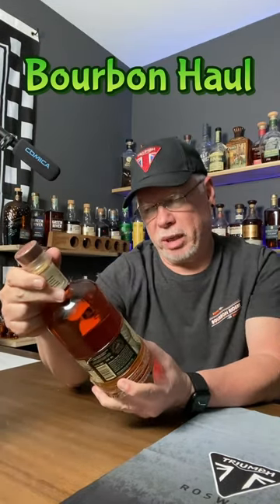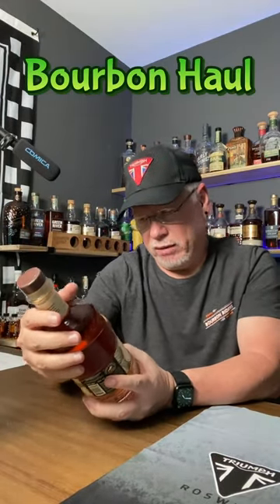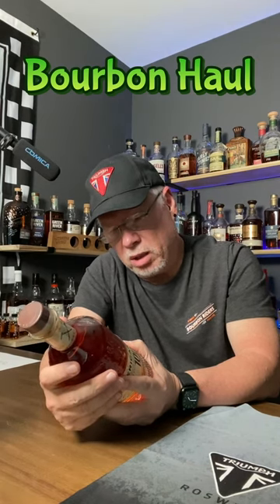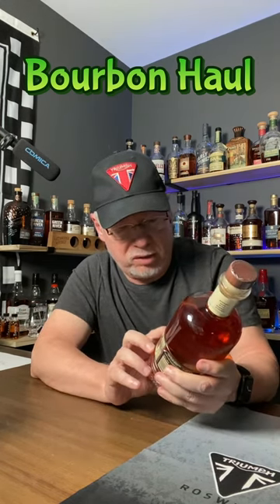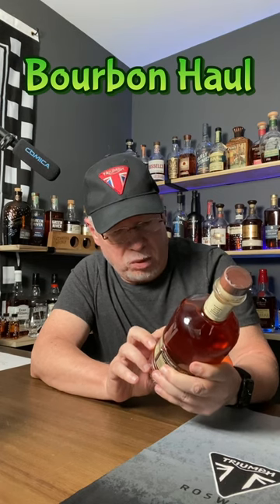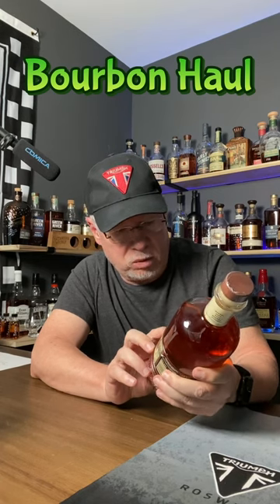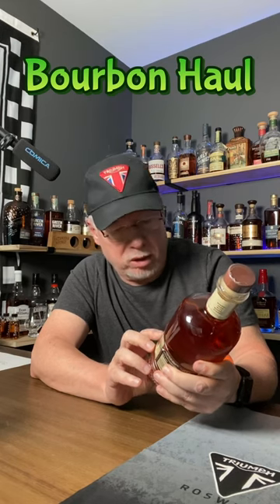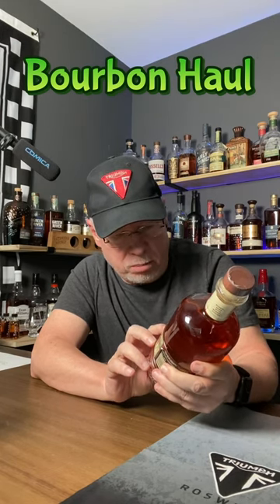Bourbon Haul: Broken Barrel Americana Blended Whiskey